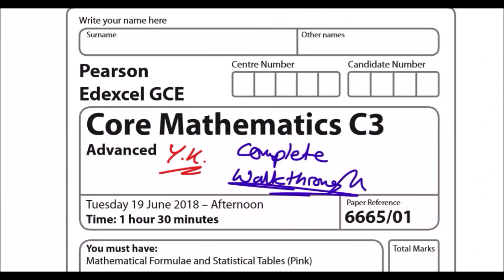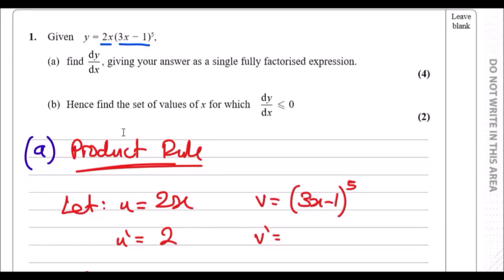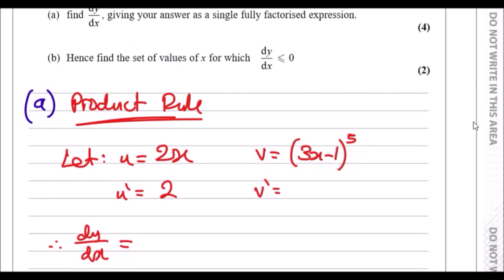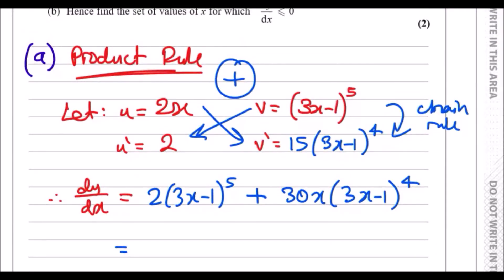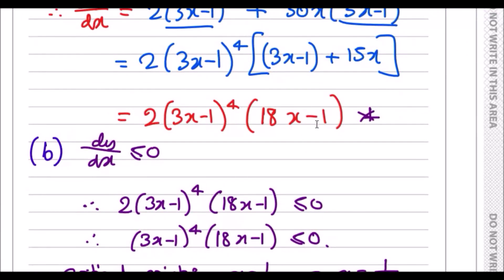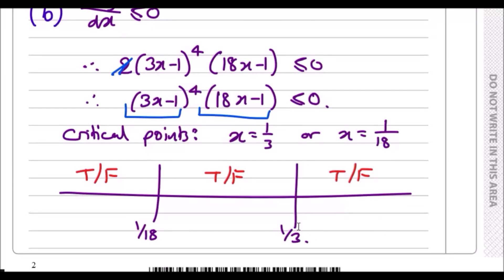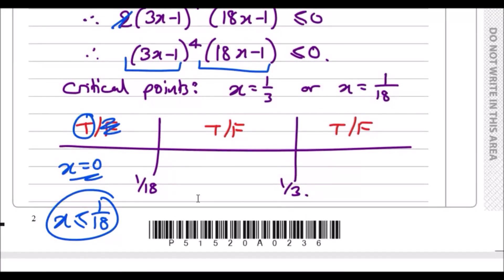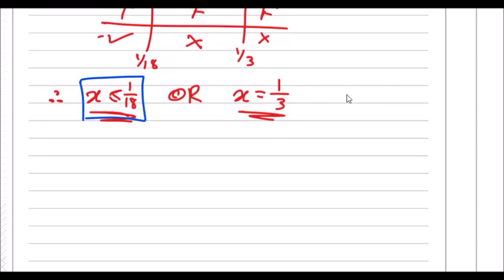C3 Edexcel June 2018 | Question 1 Walkthrough | Functions & Differentiation (GCE Maths 6665)